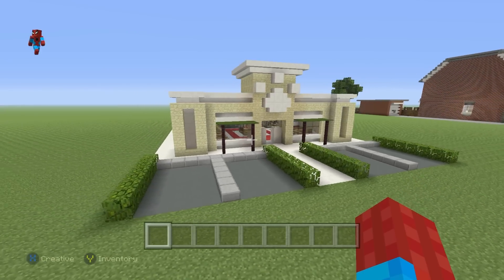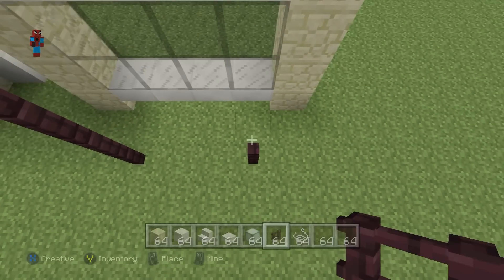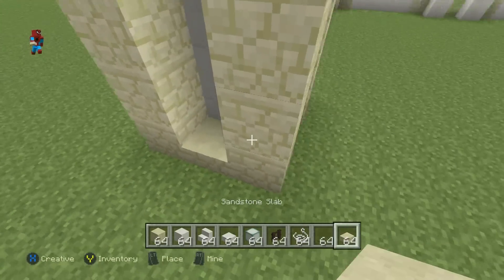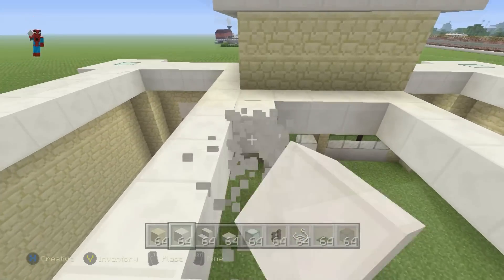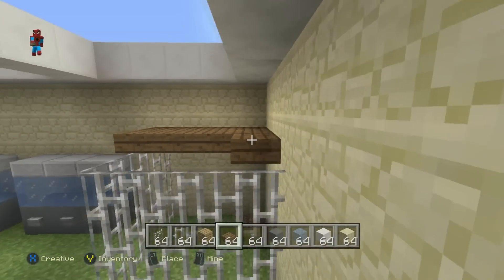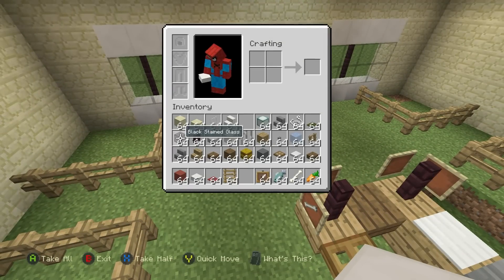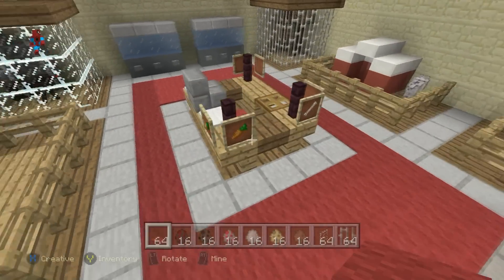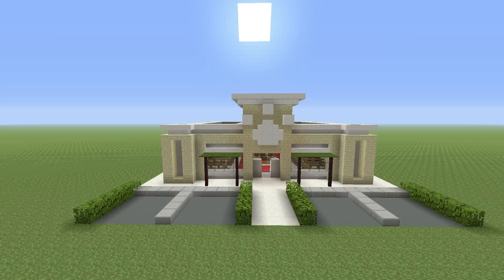Minecraft Tutorial: How To Make A Pet Shop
In this video i show you how to make a pet shop! and not only do i show you how to make the awesome looking building that is the pet shop but i show you how to make the inside and the ouside of this lovely looking animal sanctuary!